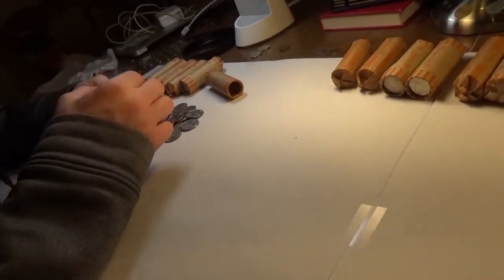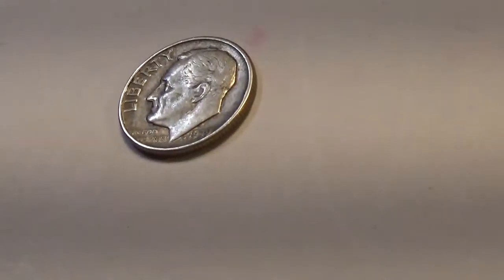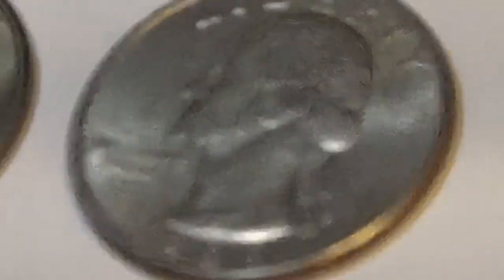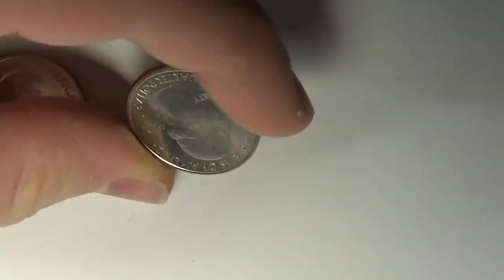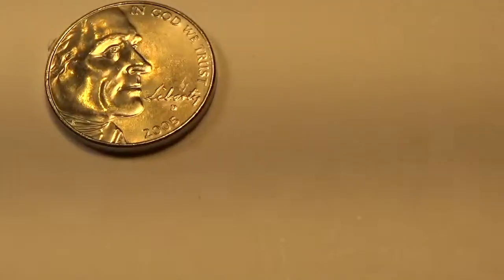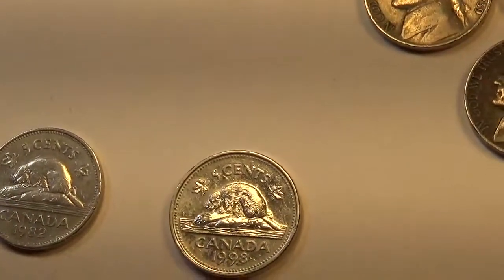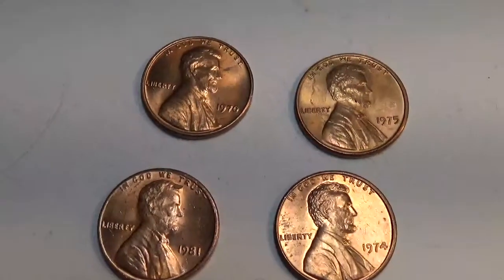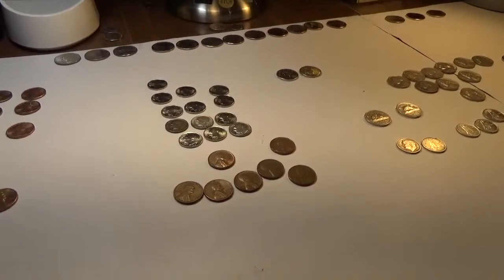Hunt 2 Coin Roll Hunting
Our 2nd Coin Roll Hunt a smaller more basic run